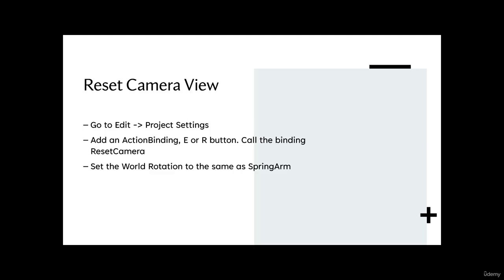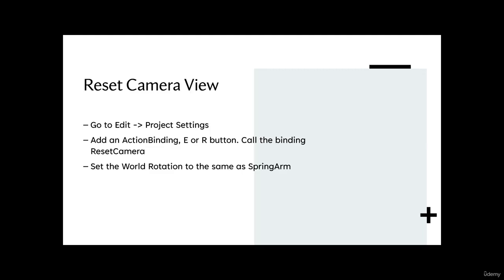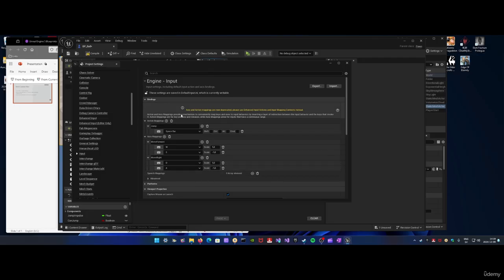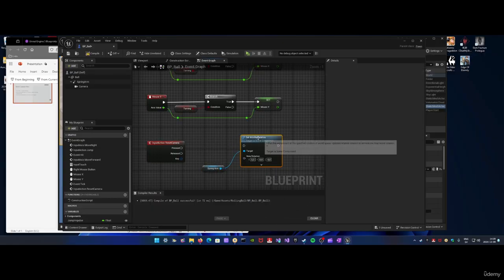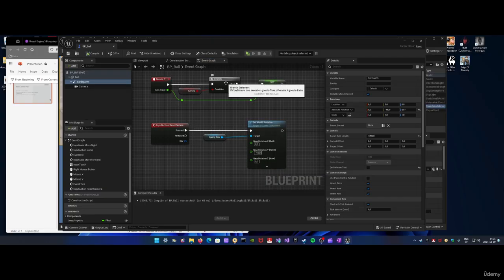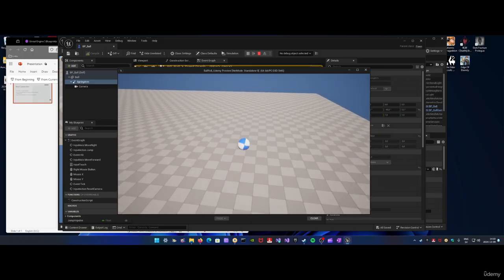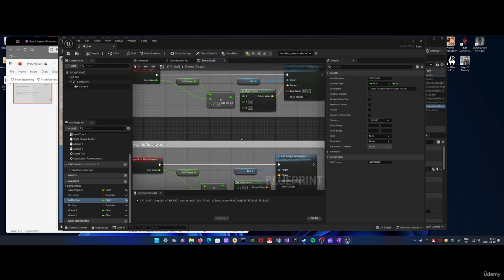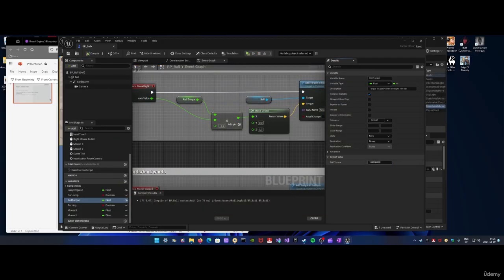6. Rolling Ball - Beginner level (Reset Camera View)